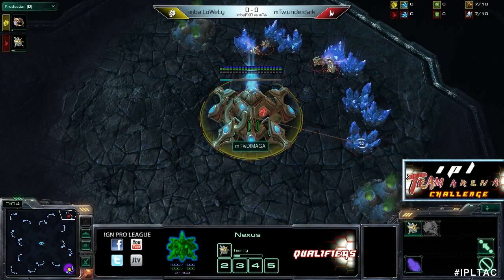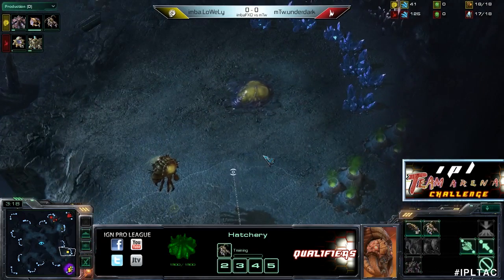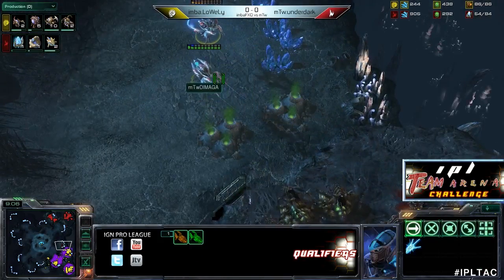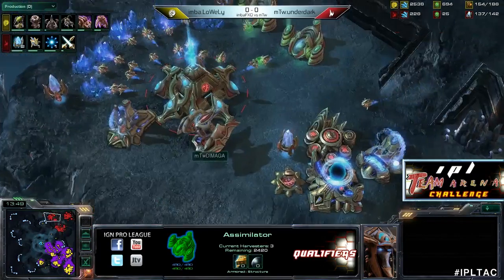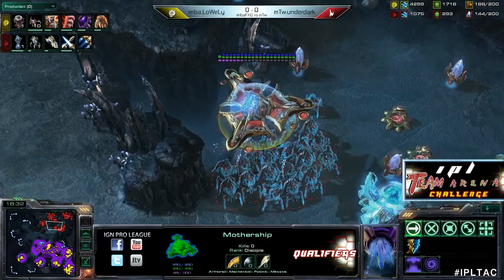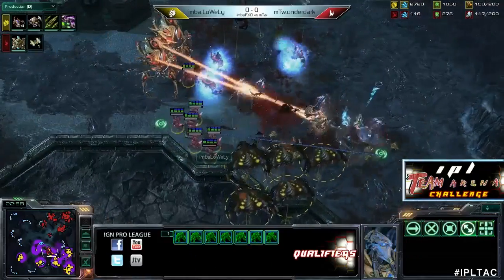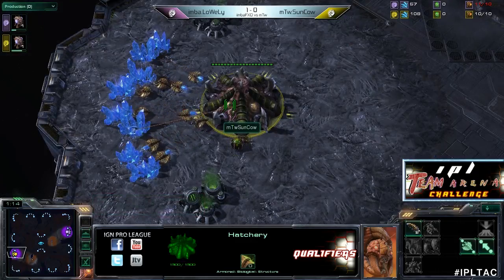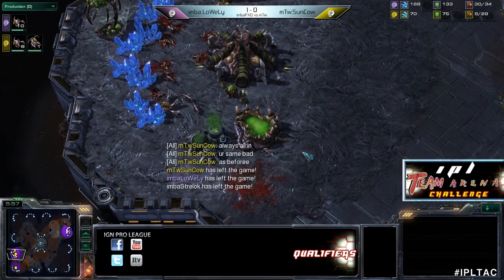imbaFXO vs. mTw - Game 1 - IPL TAC 2 Qualifier 2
imbaFXO.Lowely vs. mTw.Underdark (ZvP) in IPL TAC 2 Qualifier 2 Ro16!